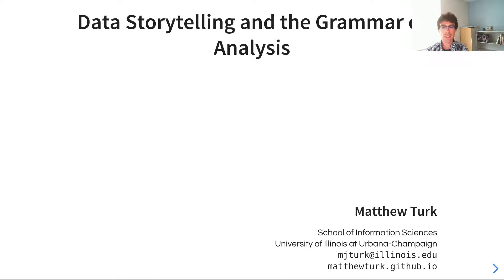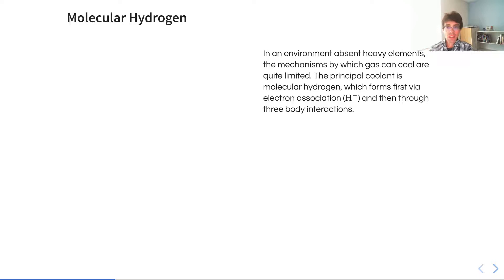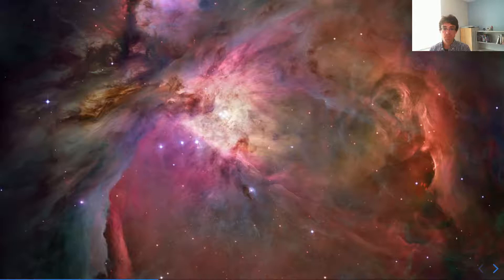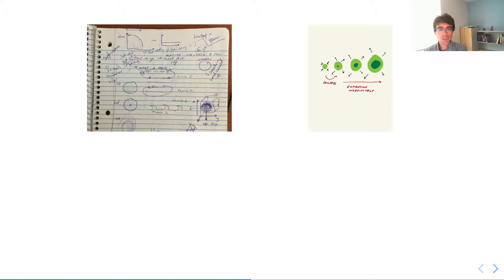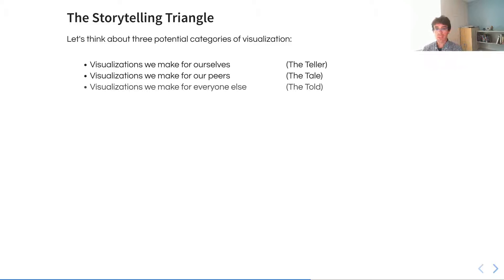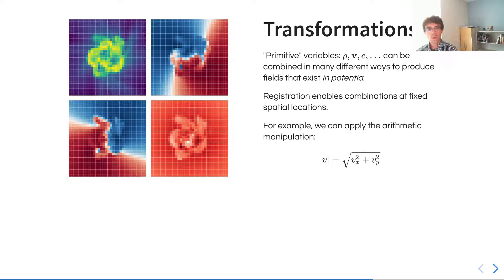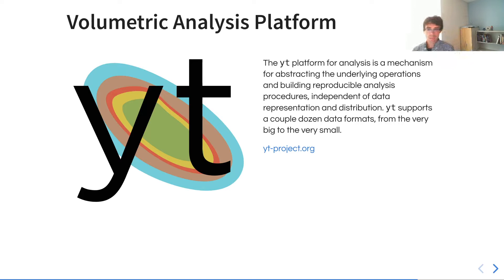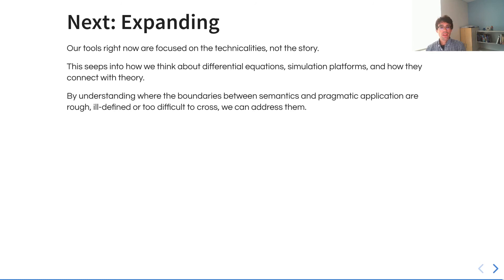Matthew Turk - 2021-10-14 - Data Storytelling Across Boundaries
My talk at the UCSC CROSS conference session "Data Across Boundaries."